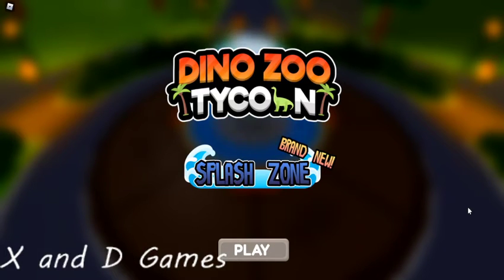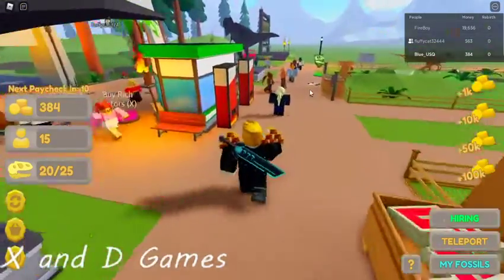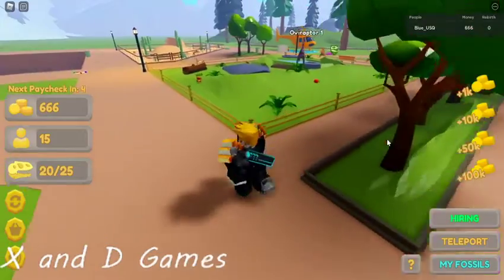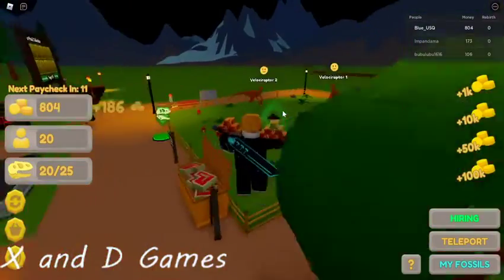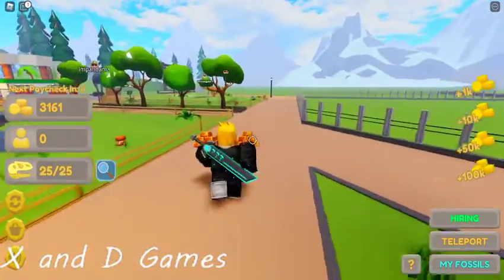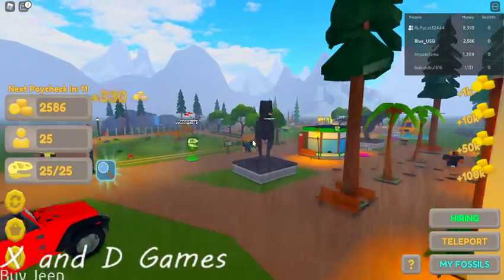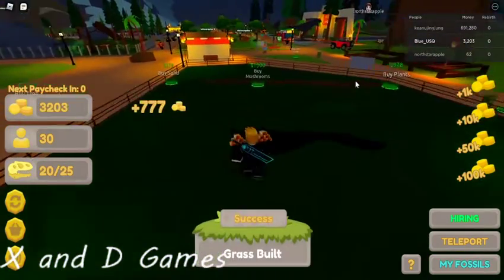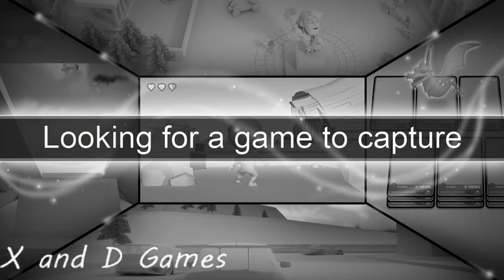Roblox Dino Zoo Tycoon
Me and Lily play another Roblox game today. This me building up a Jurrasic Park kinda park to show off my dinos and make money

Thank you guys for what you do. Remeber to love yourself and love someone else!